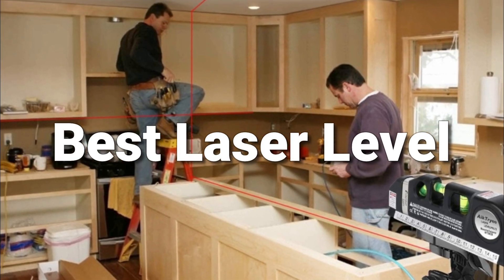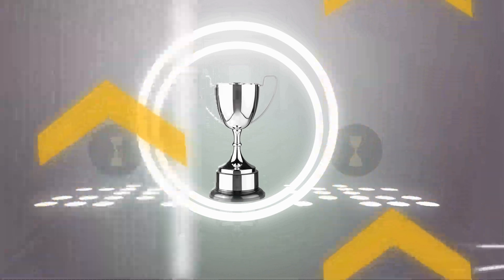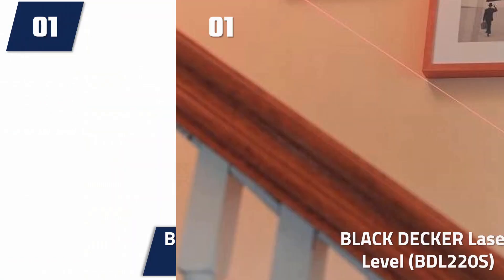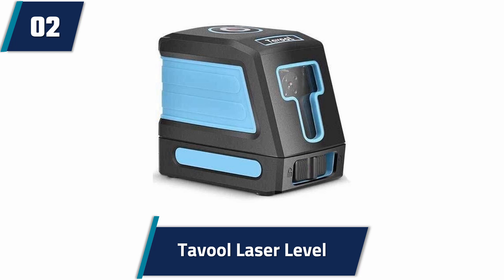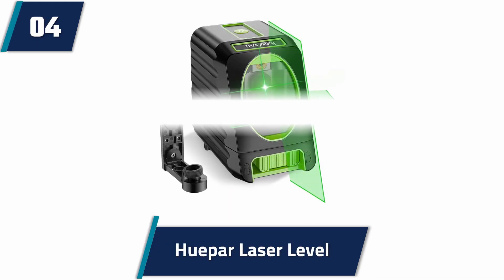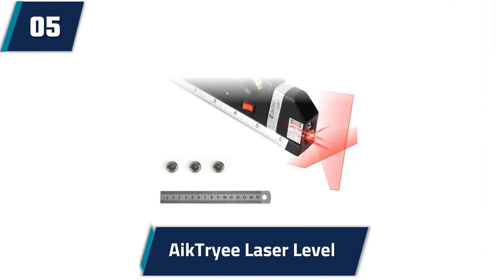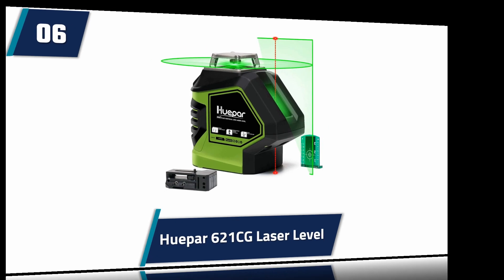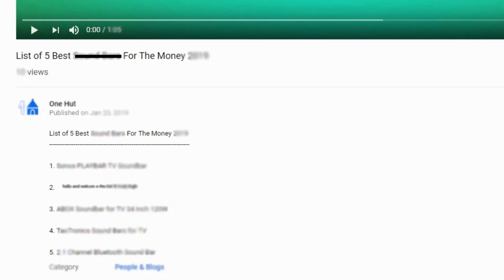10 Best Laser Levels 2023 - Laser Level Picks For Surveying, Flooring, Grading & Construction!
10 Best Laser Levels 2021 - Laser Level Picks For Surveying, Flooring, Grading & Construction!

1. BLACK+DECKER Laser Level (BDL220S)

2. Self Leveling Laser Level - 50ft Cross Line Laser level Laser Line

3. Tacklife SC-L01-50 Feet Laser Level Self-Leveling

4. Self-leveling Laser Level - Huepar Box-1G 150ft/45m

5. Laser Level Line Tool, Multipurpose Laser Level Kit

One Hut is a participant in the Amazon Services LLC Associates Program, an affiliate advertising program designed to provide a means for sites to earn advertising fees by advertising and linking to Amazon.com. As an Amazon Associate I earn from qualifying purchases.